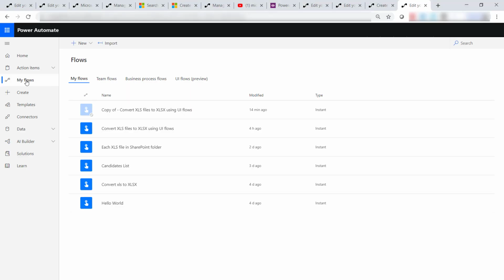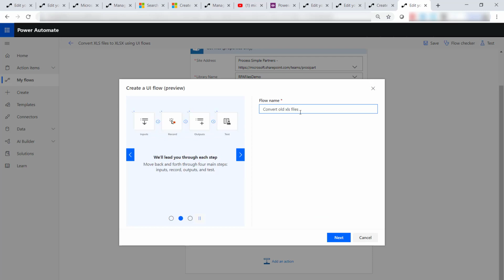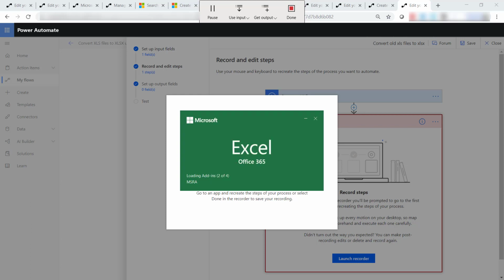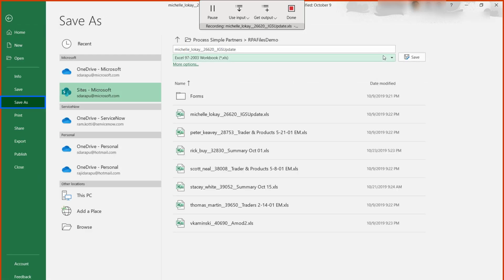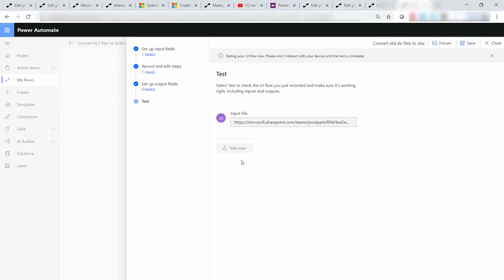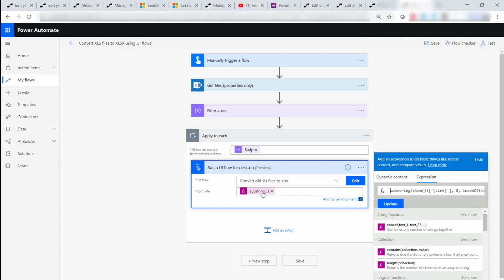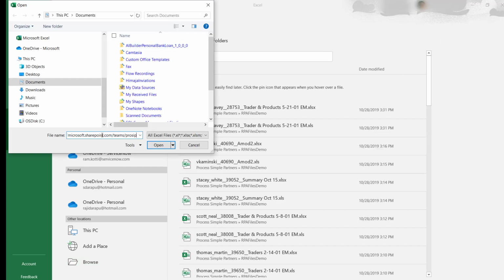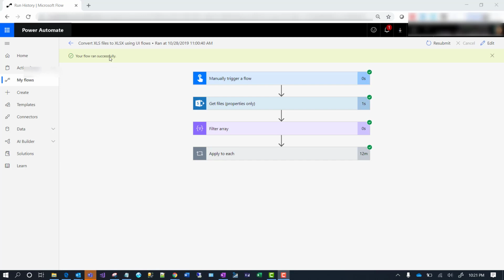How to convert xls files into xlsx using Desktop UI flows | Microsoft Power Automate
In this video, you’ll see how a Desktop UI flow can convert a file format from .xls to .xlsx for Microsoft Excel files in a OneDrive folder. With UI flows, you can combine API automation with UI automation to achieve sophisticated scenarios and easily create UI flows that loop through a list.